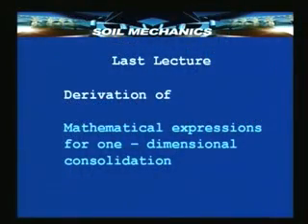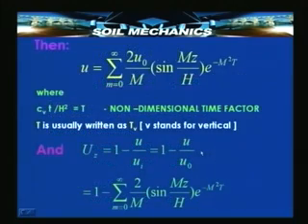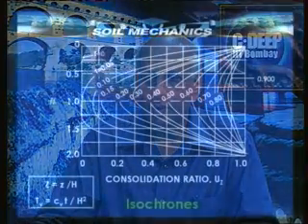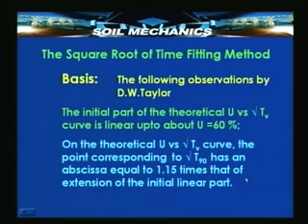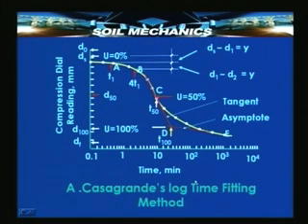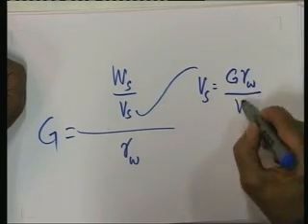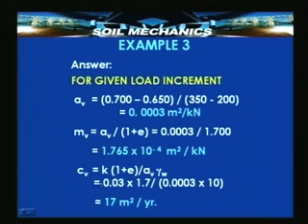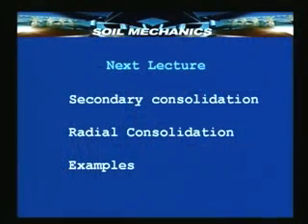Lecture - 39 Soil Mechanics